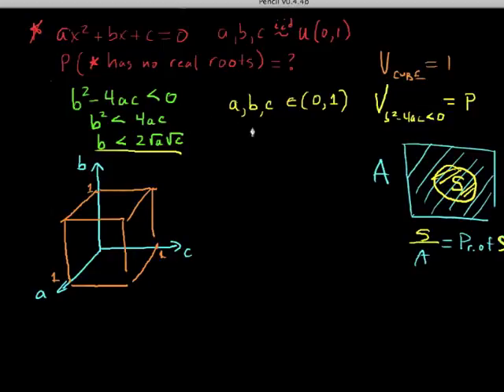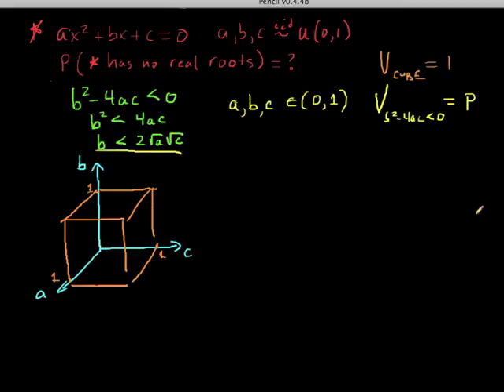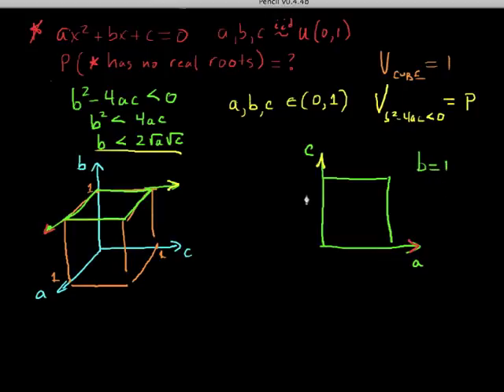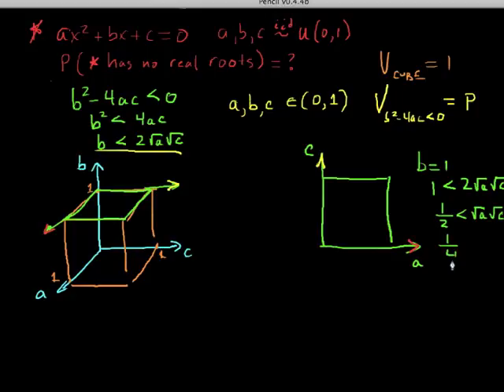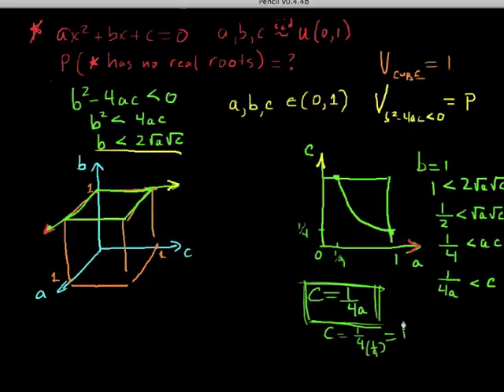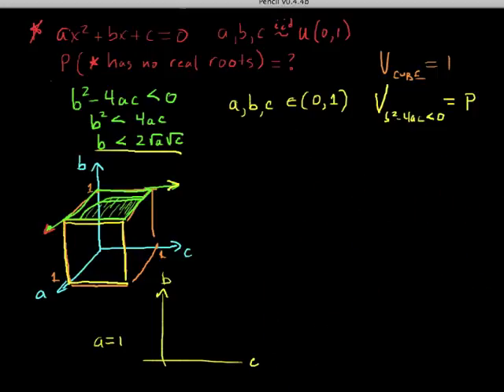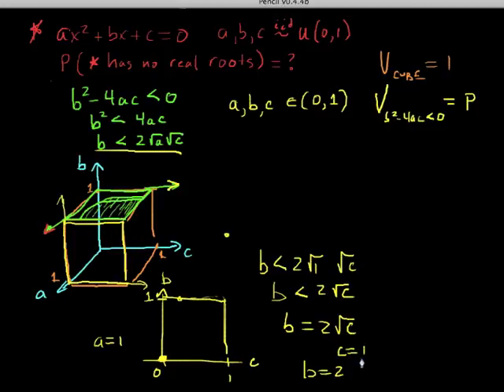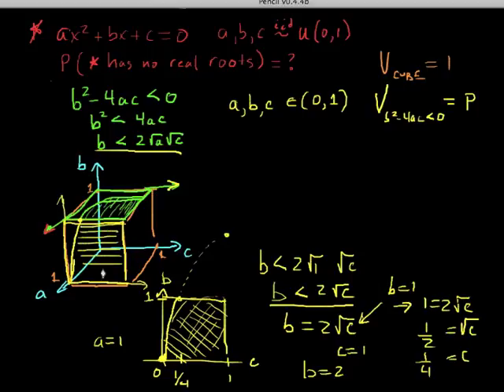Calc_Probability_2of8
Calc_Probability